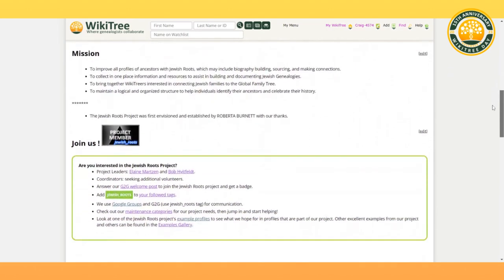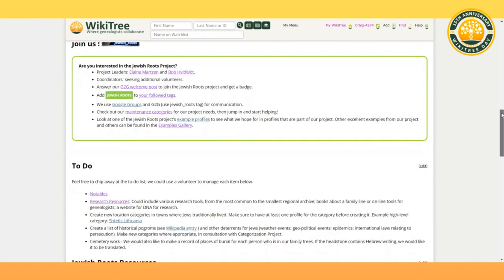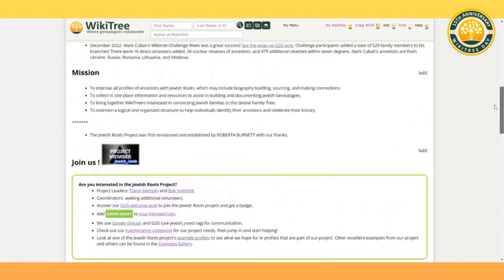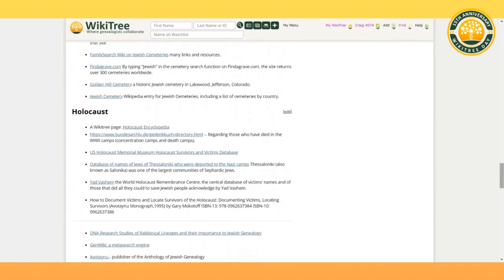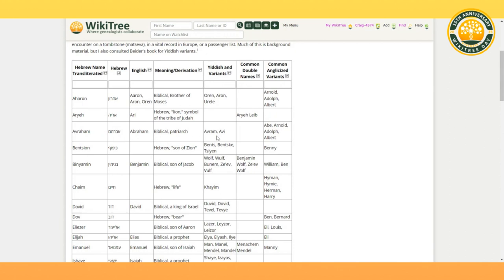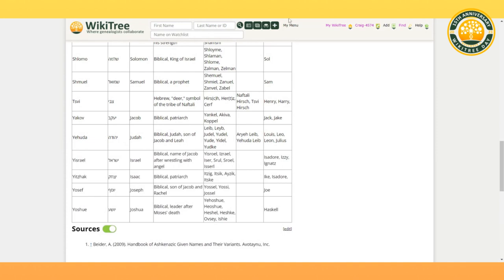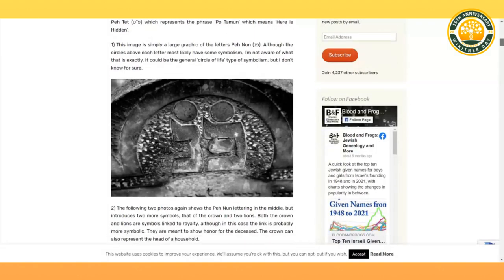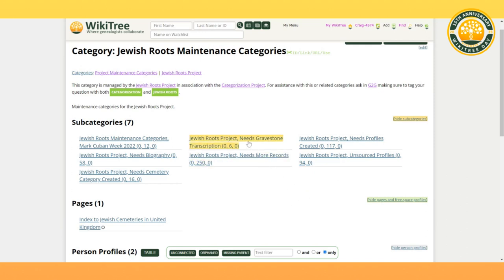WikiTree Day: Overview of the Jewish Roots Project